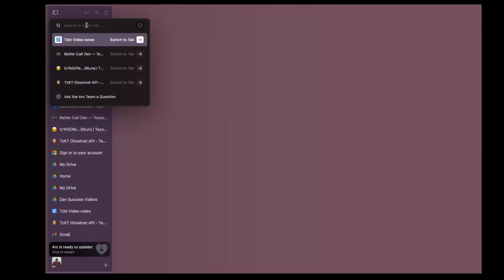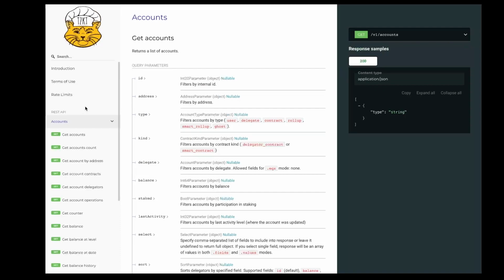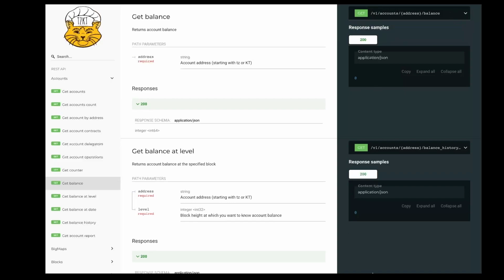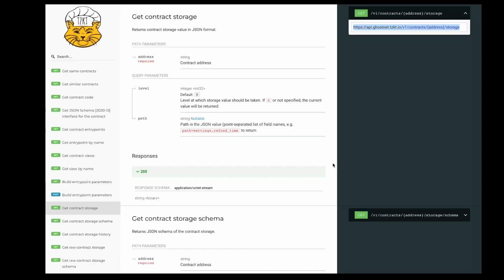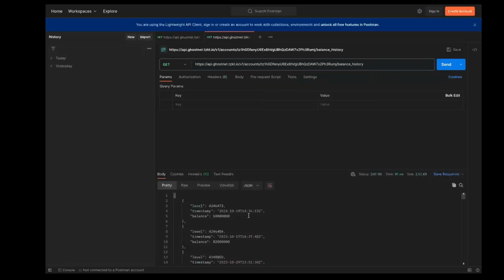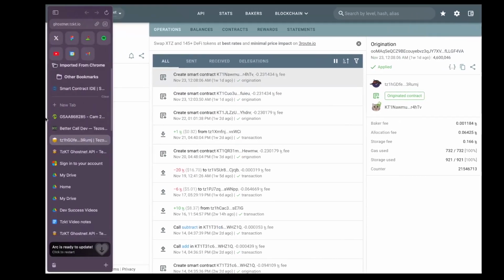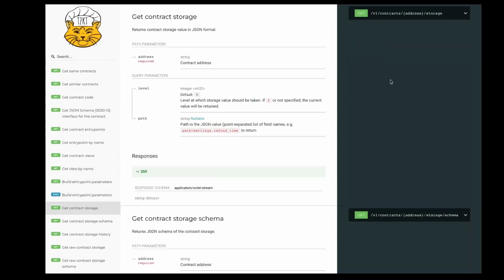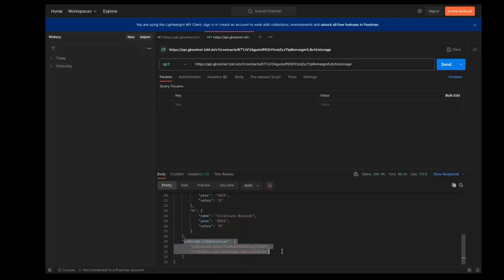Dev Success | Indexers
When building applications that need to read and write data to the blockchain, some common questions developers might have are…

🤔 How can I show a user’s transaction history based on their wallet address?
🤔 How can I show the state of a smart contract’s storage to users of my dApp?
🤔 How can we track ownership changes within an NFT marketplace?

Good news is, all of the above are solved by indexers! They act like a search engine, sorting and organising data, which makes it easy to work with them.
In this tutorial, learn how to work with the TzKT indexer API, one of the most popular indexers for the Tezos blockchain.

To follow along, make sure to have Postman installed for querying the TzKT APIs.